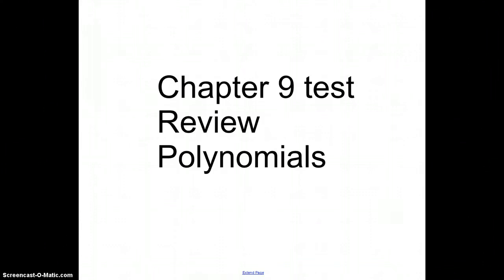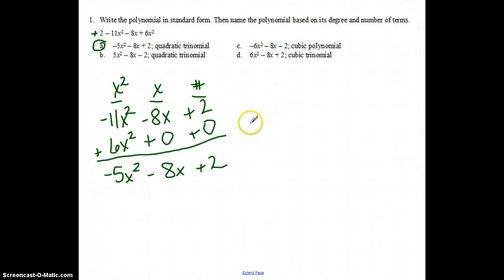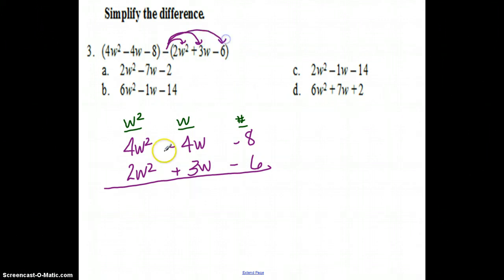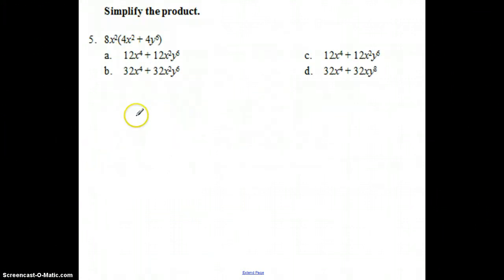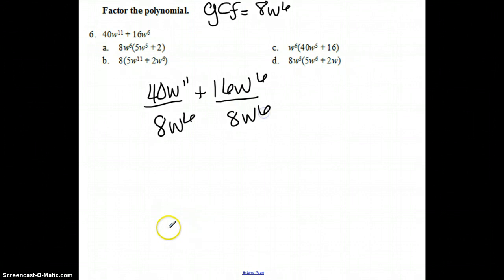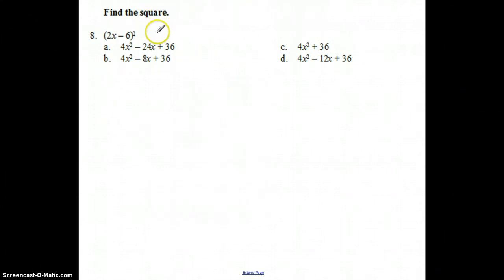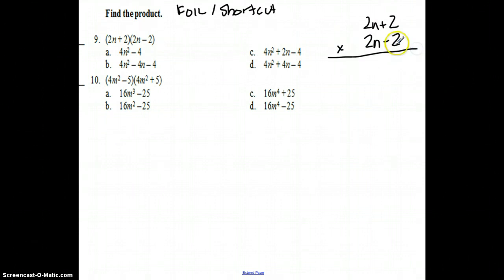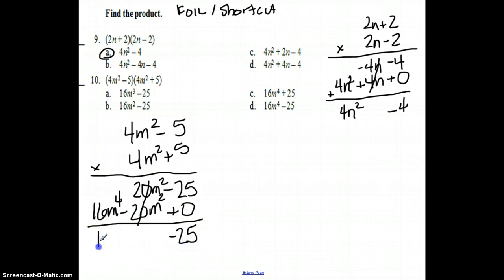Hesslau Middle School at Parkside Alg 1B Ch 9 review part 1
Maureen Hesslau Middle School at Parkside Algebra 1B Chapter 9 Polynomials Test Review Part 1